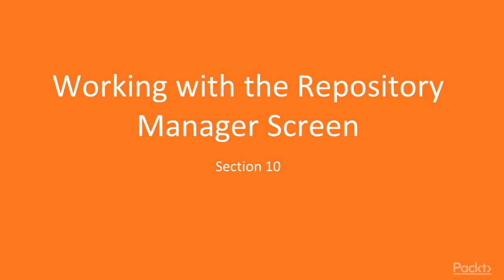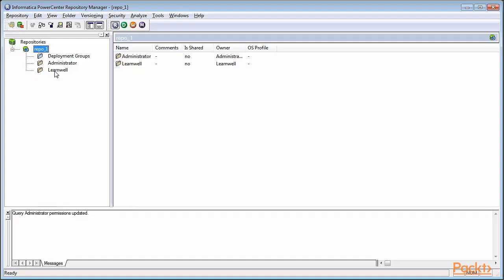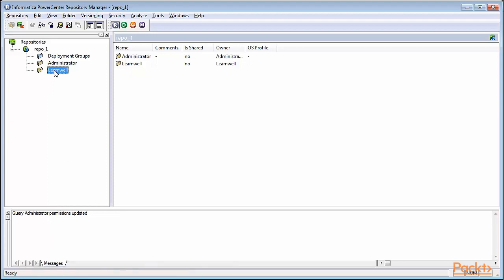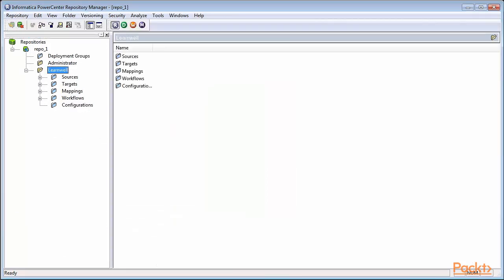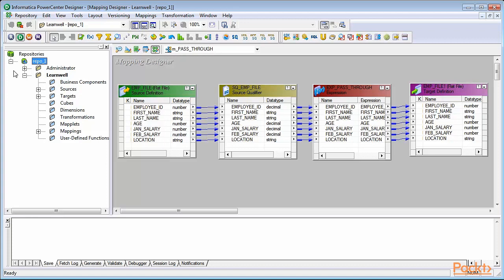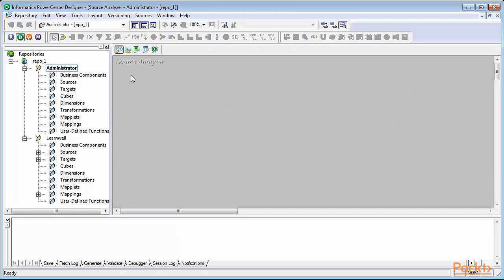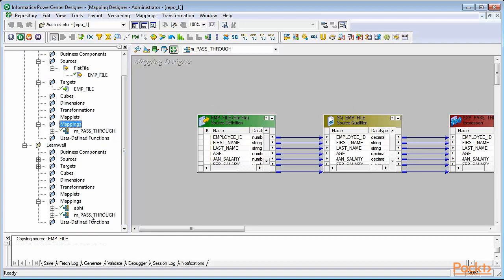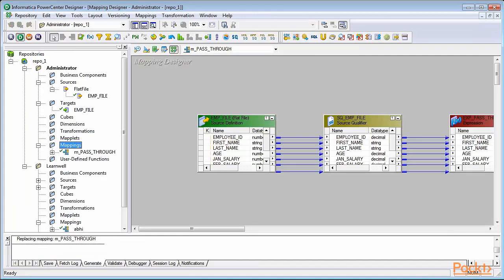Getting Started with Informatica : Copy-Paste and Drag-Drop Features | packtpub.com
In this video we talk about the 4th Client tool, Repository Manager, which helps us to do the migration using the copy-paste and drag-drop features.
• Open Repository Manager.
• Open the folder from which the code needs to be migrated. Click on the copy button in the toolbar.
• Open the folder in which the code needs to be migrated. Click on the paste button in the toolbar.